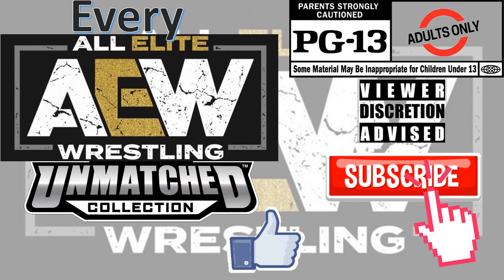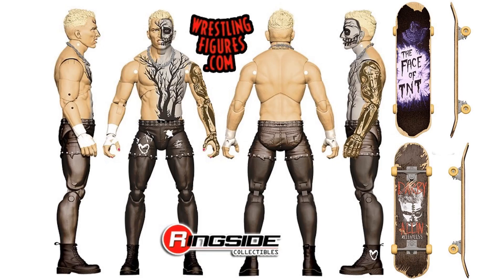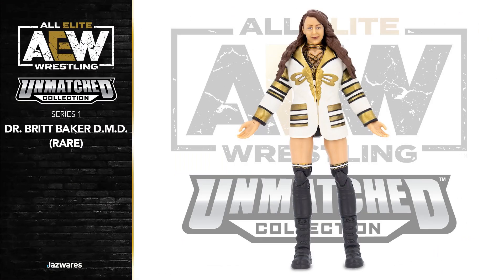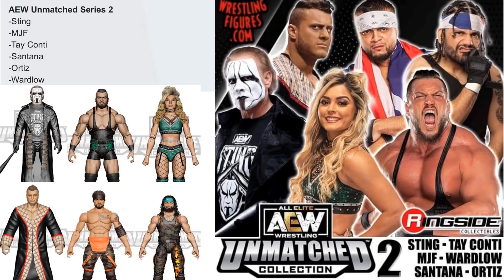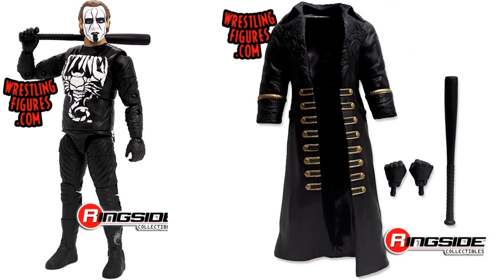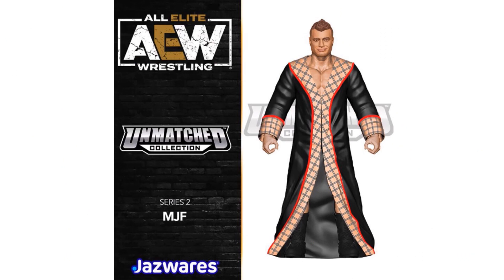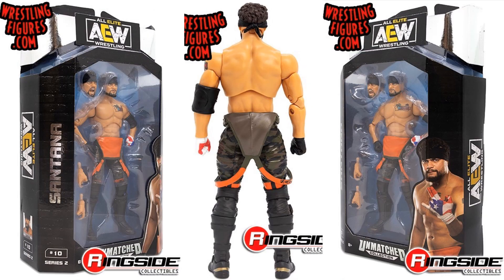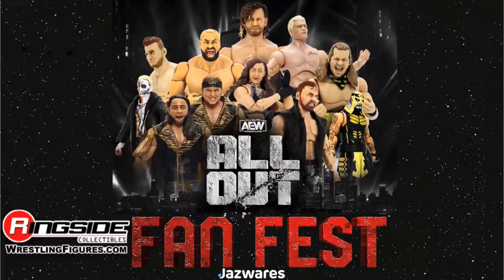***see newer video*** Every AEW All-Elite Wrestling Unmatched Collection Jazwares comparison LIST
Every AEW All-Elite Wrestling Unmatched Collection Jazwares comparison LIST

Wave 1:
Dr. Brit Baker D.M.D.
Miro (Rusev)
Darby Allin
Kenny Omega
Dustin Rhodes
Cody Rhodes (LJN)
Dr. Brit Baker D.M.D. (Rare)
Cody Rhodes (LJN) Walmart (Red costume)
Darby Allin (Chase)

Wave 2:
Sting (Luminaries)
MJF
Tay Conti
Santana
Ortiz
Wardlow

Wave 3: (Dark Order)
Anna Jay
John Silver
Evil Uno
Mr. Brodie Lee
Stu Grayson
Darby Allin (LJN)

Wave 4:
MJF
Cody Rhodes
"Hangman" Adam Page
Chris Jericho (Luminaries) Corazon De Leon
Jade Cargill
CM Punk